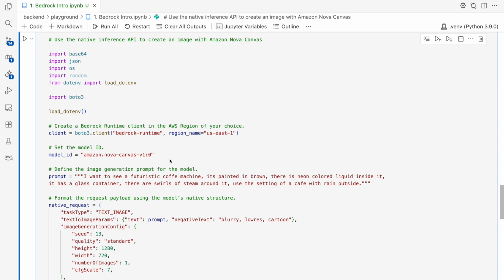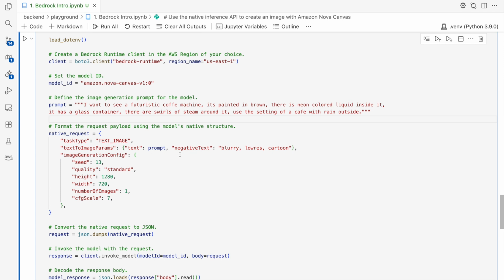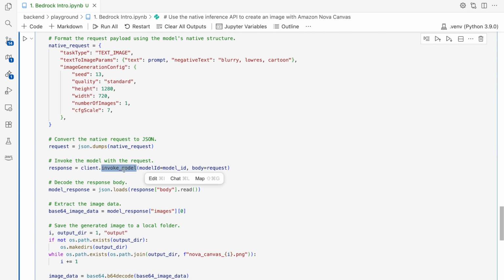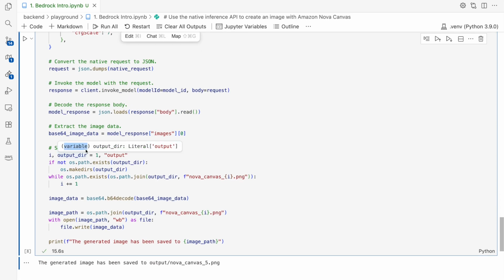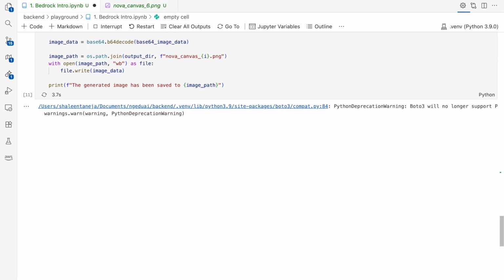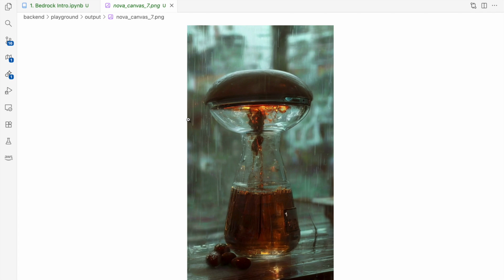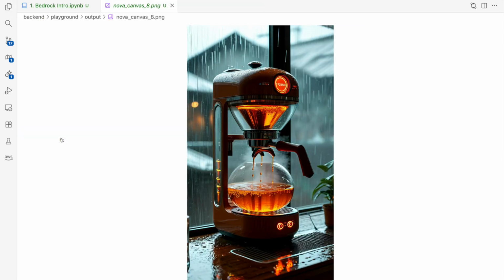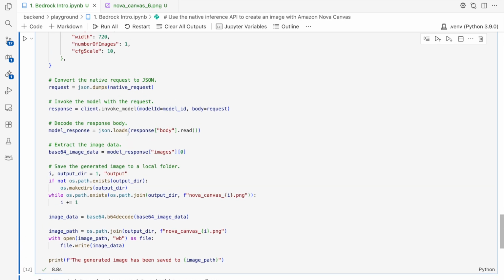1.3 Bedrock Nova Canvas Hands On (Code)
In this "Hands-On Code" session, we leave the console behind and build a Python script to invoke the Amazon Nova Canvas model programmatically using the AWS SDK (Boto3).